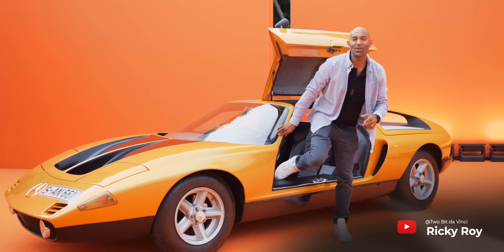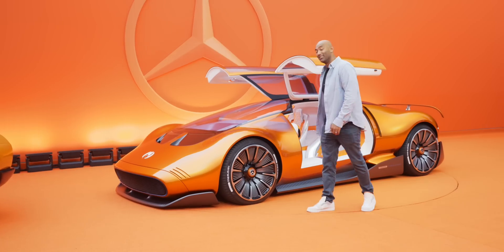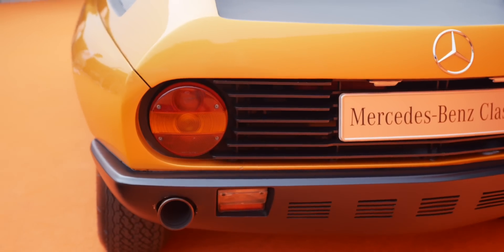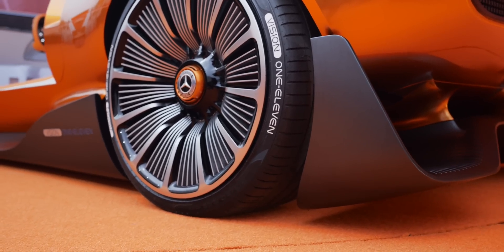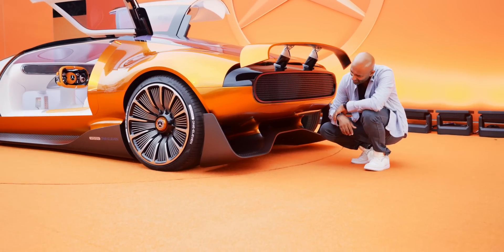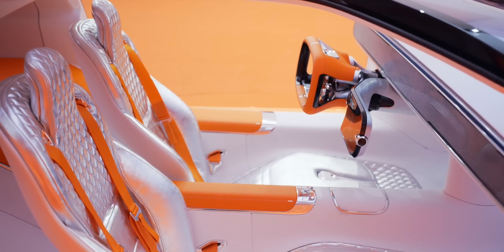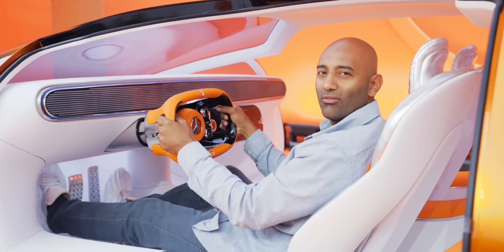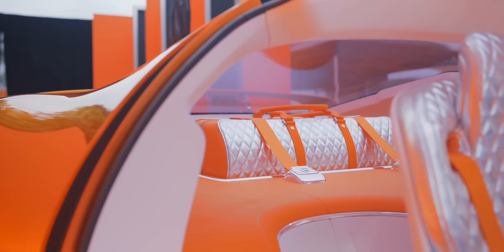This Mercedes Might Be The Most Important Concept Car In Years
Ricky takes a look around the Mercedes Vision One-Eleven, a futuristic new concept car that showcases some very real, groundbreaking technology: axial flux motors. Could these motors, with their compact form factor and superior power density, be the key to smaller, lighter EVs?

0:00 Introducing...
2:03 Design
4:06 Axial flux!
5:53 Interior
7:08 Reimagining an iconic Merc
8:16 Why concept cars matter!